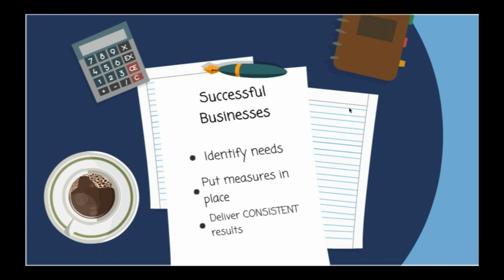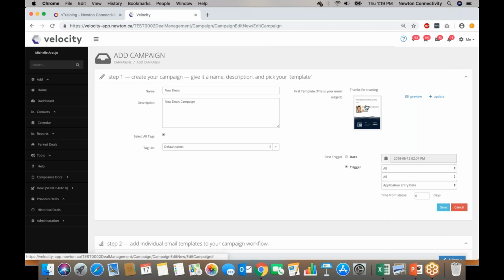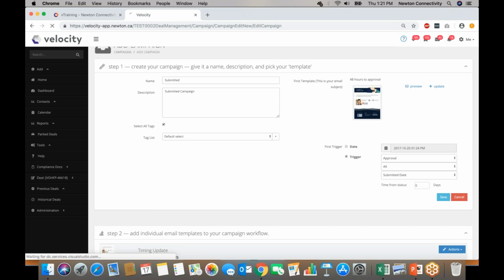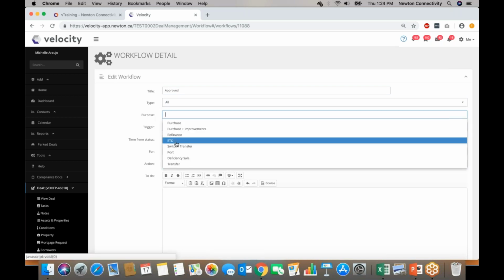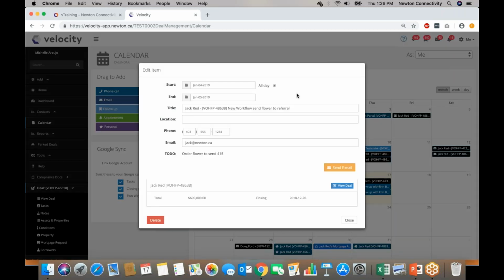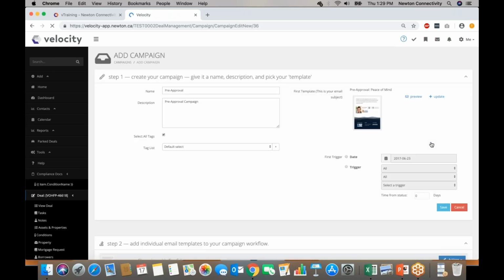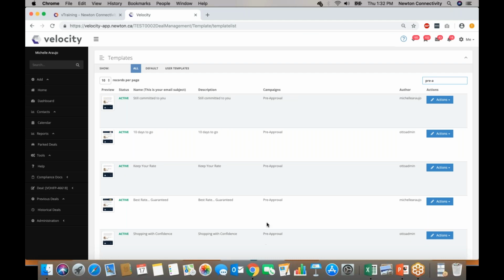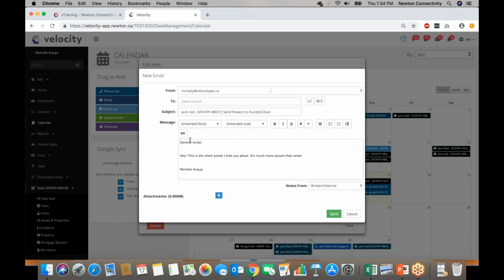Live Advanced Velocity Seminar: Active vs. Passive CRM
Recorded Live! Michelle Araujo is discussing all the different ways you can reach out to your clients and business partners by using all the tools available in Velocity. CRM Campaigns send automated emails to wish a Happy Birthday, to let you clients know their deal has been submitted, or maybe to lay out the next steps in the mortgage process. Your workflows are putting timely reminders in your calendar to order that bouquet of flowers or to call your client to discuss their upcoming renewal. Let us show you some great ideas on how to make both the active and passive CRM work together so you are delivering Best In Class service!